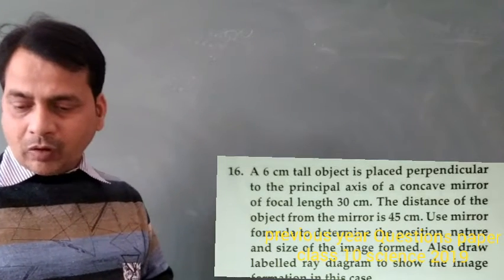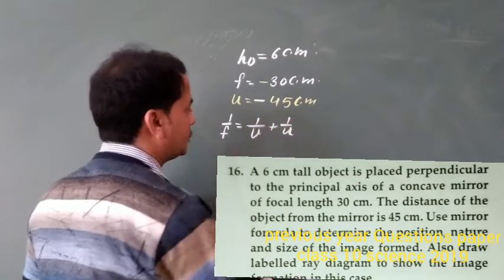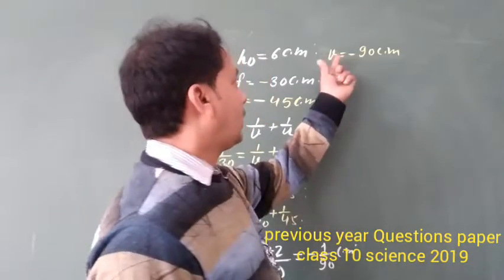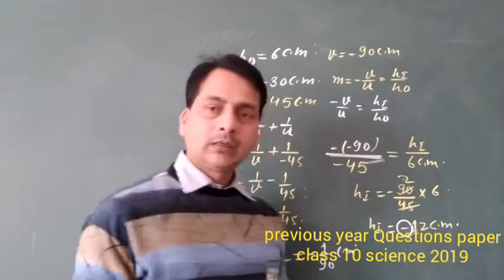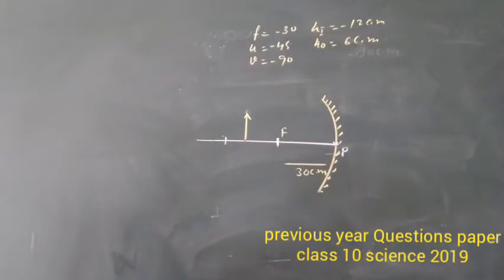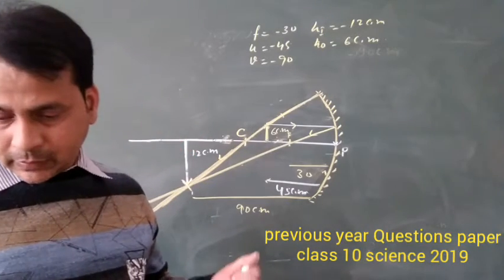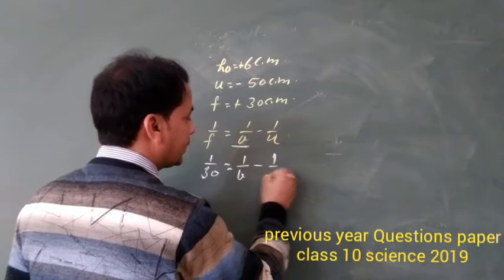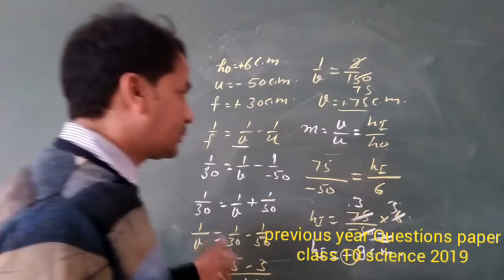previous year Questions paper class 10 science #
This video based on previous year Questions paper class 10 science.